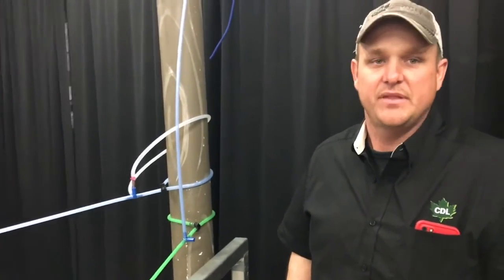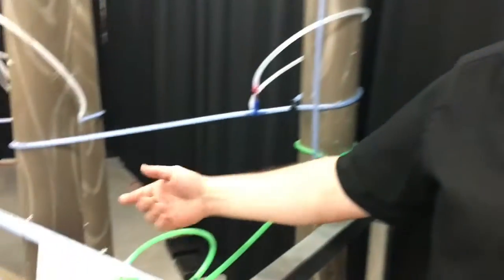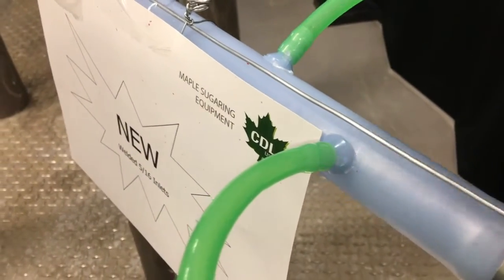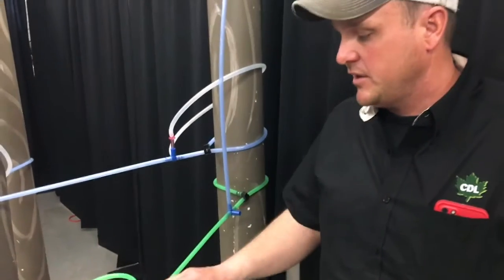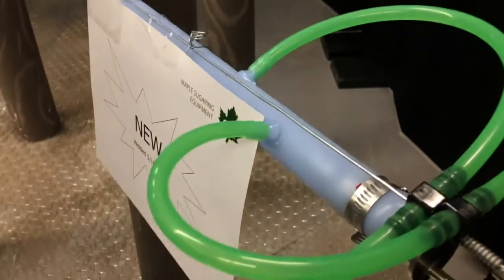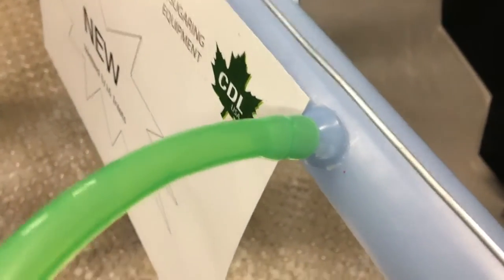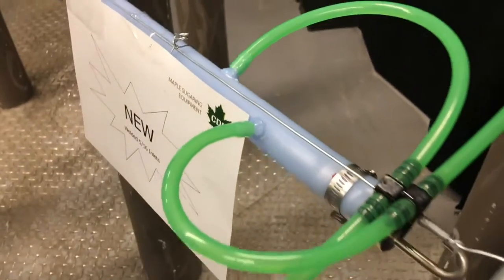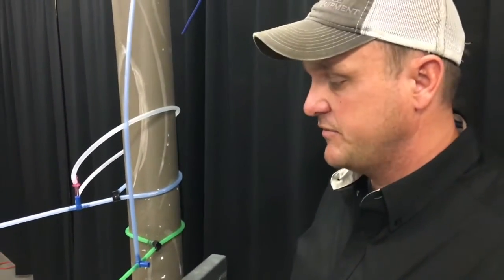SpinSeal Mainline fitting from CDL, Part 1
Today we are visiting with Reg Charbonneau of CDL Rutland as he demonstrates the new mainline entrance fitting from CDL.  The SpinSeal fitting is fused directly onto the mainline using a special tool, helping eliminate the potential for leaks, the company says...